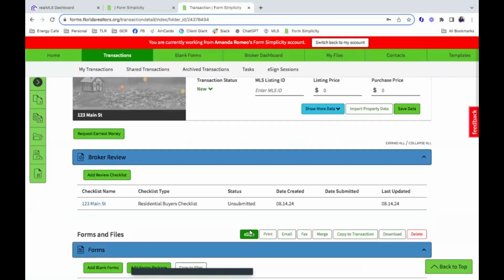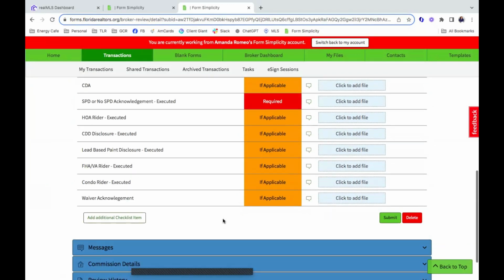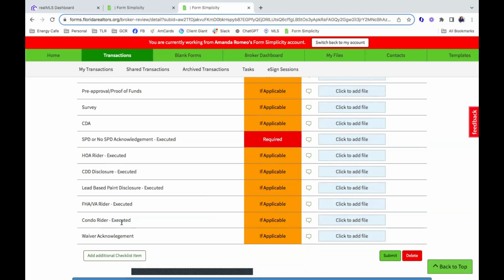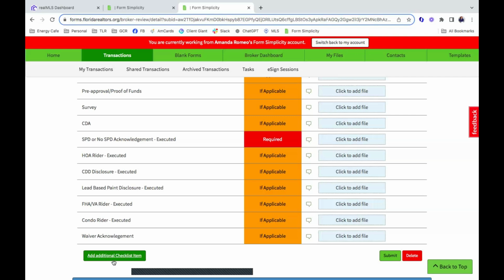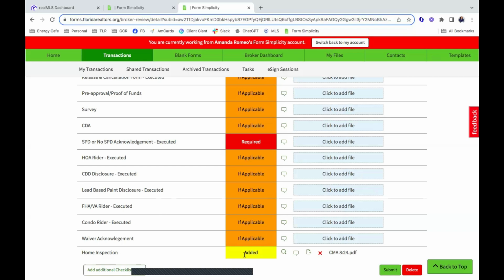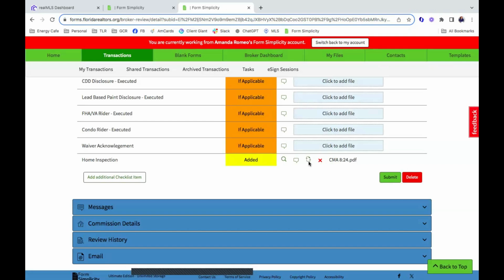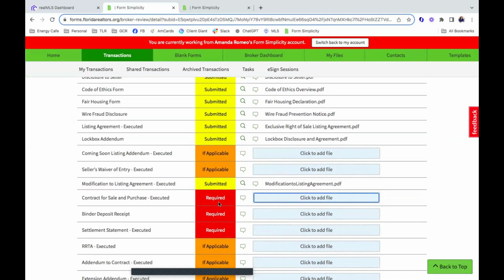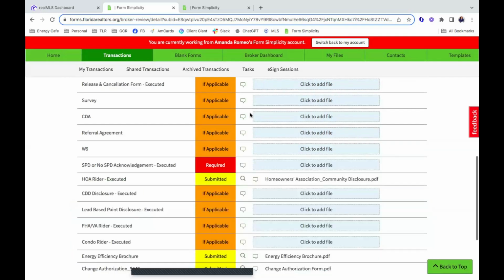Intro to Form Simplicity: Checklist & Compliance